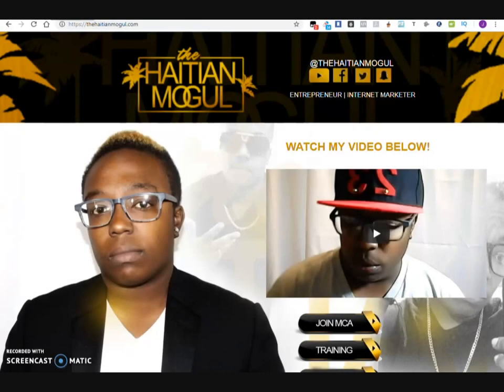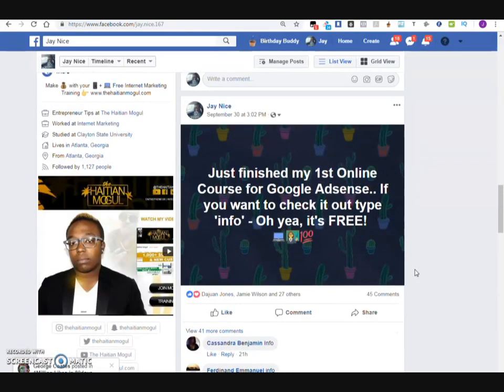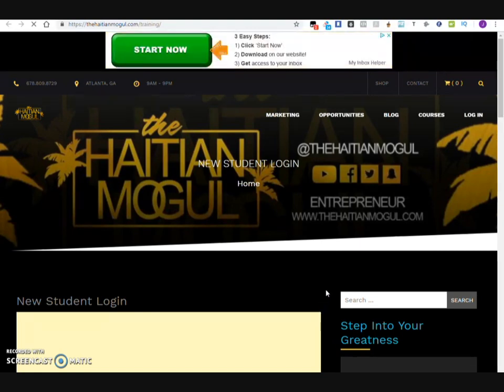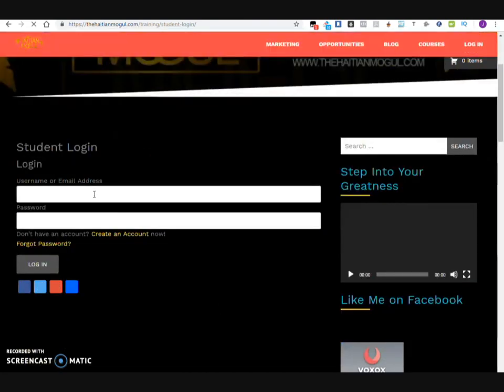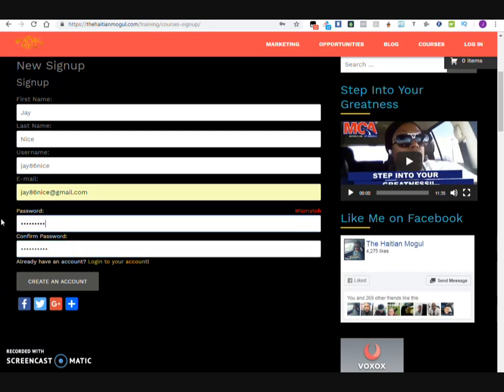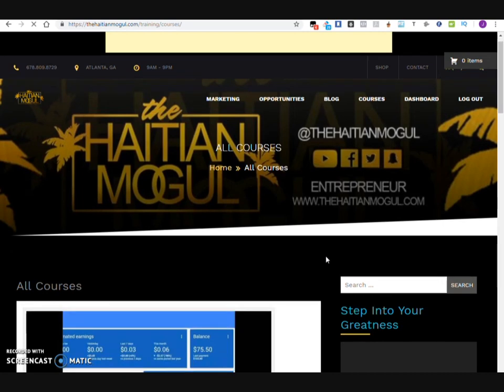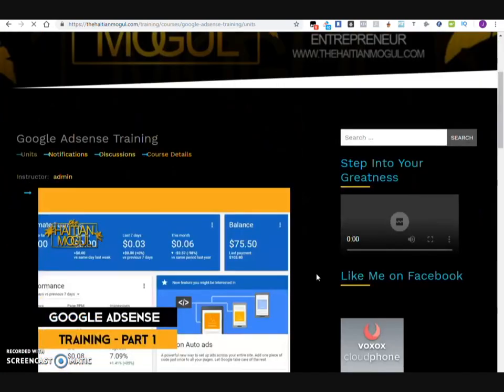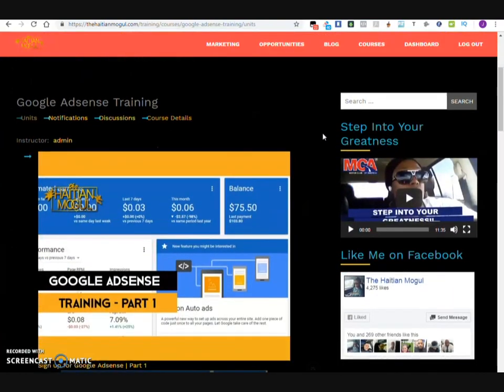How to Register for Google Adsense Training Course | The Haitian Mogul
I just finished my 1st Online Course for Google Adsense and it's available for FREE on my website. Check it out make sure to register thru my link and let me know what you think

★★ KEYWORDS  ★★

google adsense how to make money with adsense in hindi
website advertising
adsense site
home base business
work at home opportunities
work at home online
making money on the web
adsense website
pay per click
adsense
targeted traffic
making money with a website
make money blogging
adsense forum
google ad sense
adsense websites
free google adsense
website advertisement
make money with website
google adsense com
top paying keywords
google adsense
google adsense login
google adsense sign in
google adsense youtube
google adsense on youtube
google adsense sign up
google adsense payment
google adsense account
google adsense payout
google adsense wordpress
google adsense on wordpress
google adsense earning
google adsense phone number
google adsense alternatives
google adsense wix
google adsense on wix
google adsense job
google adsense on blogger
google adsense revenue
google adsense work
google adsense tutorial